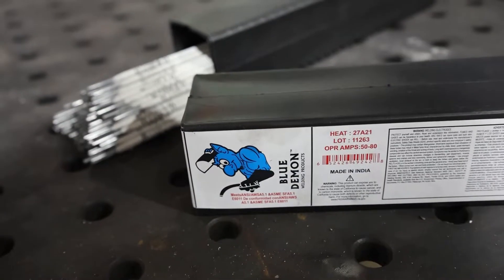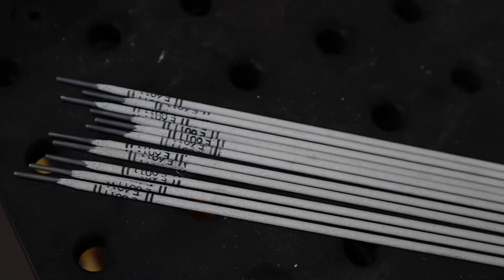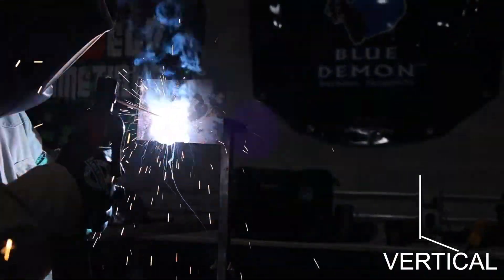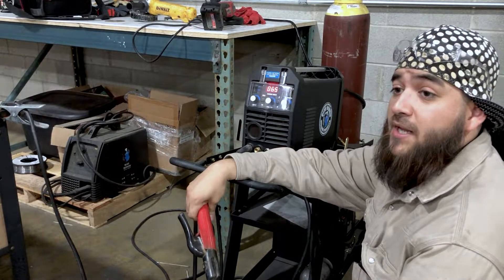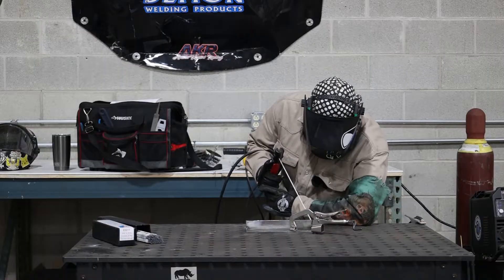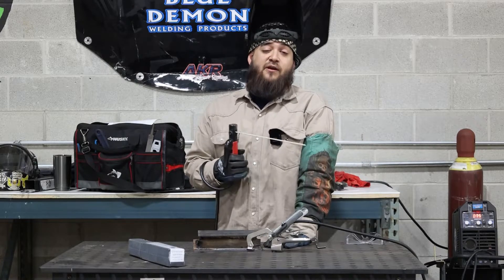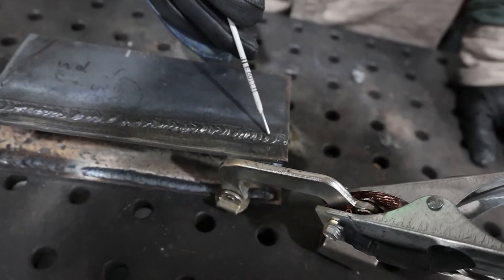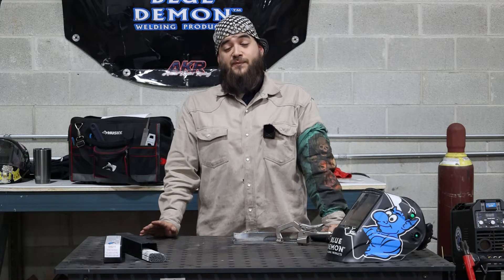Blue Demon E6011 Carbon Steel Arc Welding Electrodes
E6011 is a mild-steel, all position electrode designed primarily for use on AC power sources.  It produces a strong arc force for deep penetration and a fine spray transfer that enhances operator appeal.  Fast freezing or rapid solidification of the metal allows welding in the vertical and overhead position.  Its light slag eliminates slag holes that are prevalent on some applications with other electrodes.

Typical Applications:  general purpose fabrication, galvanized steel work, structural work, shipbuilding

AWS Class: E6011
Certification: AWS A5.1/A5.1M:2004
Alloy:  E6011 ASME SFA A5.1
Welding Position:  F, V, OH, H
Current:  AC-DCEP
Tensile Strength, kpsi: 60 min
Yield Strength, kpsi: 48 min
Elongation in 2” (%): 22 min